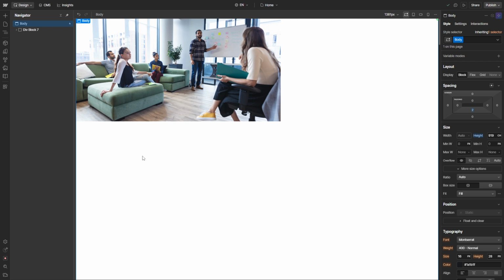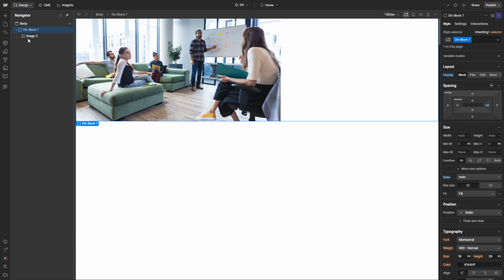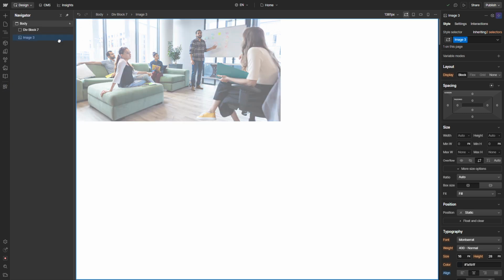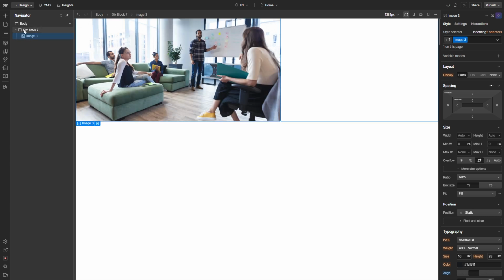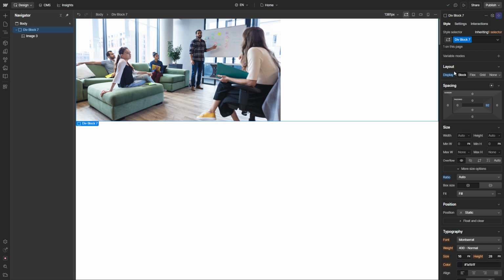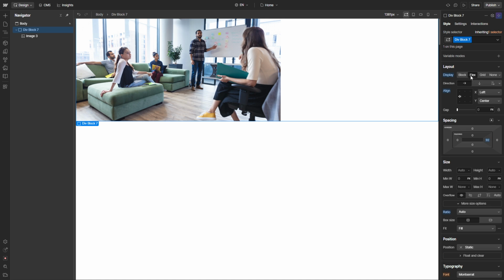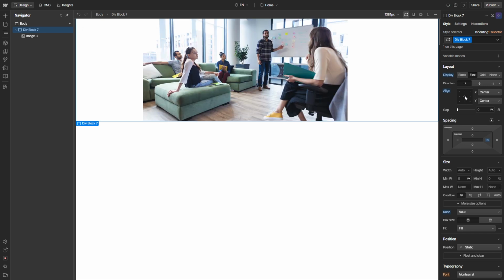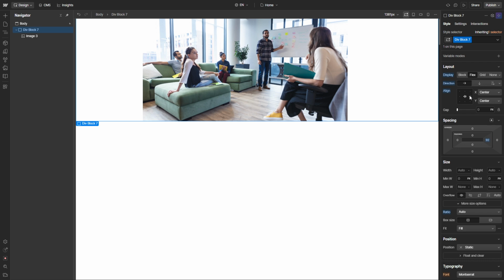How to Center an Image in Webflow (Step By Step) (2026 Guide)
How to Center an Image in Webflow (Step By Step) (2025 Guide)